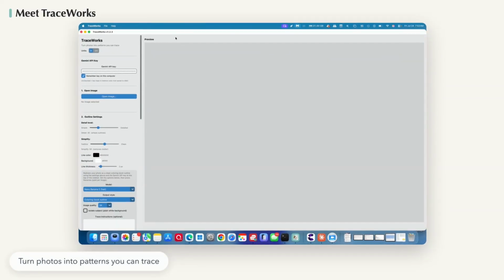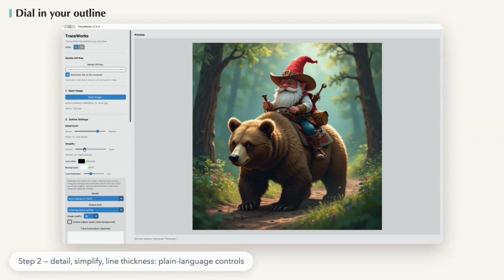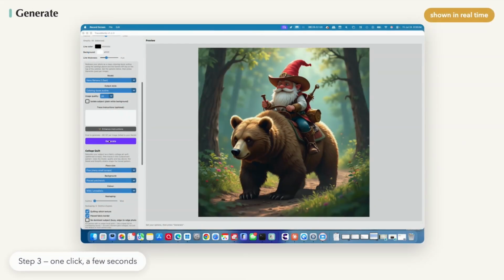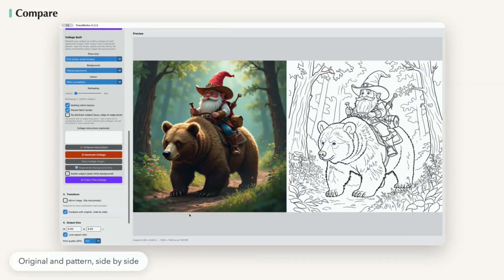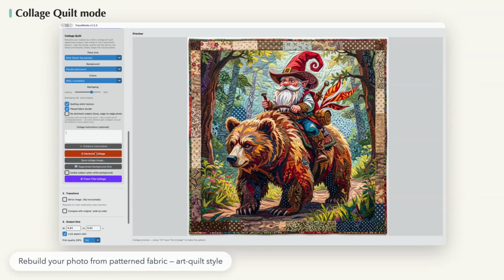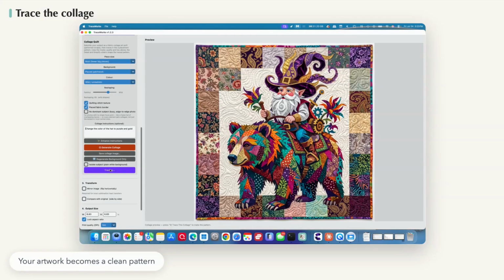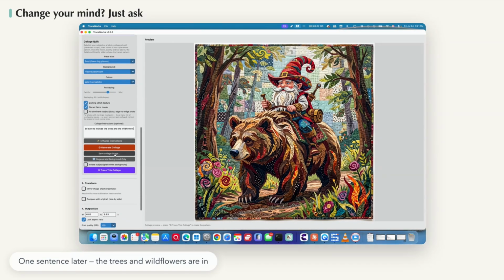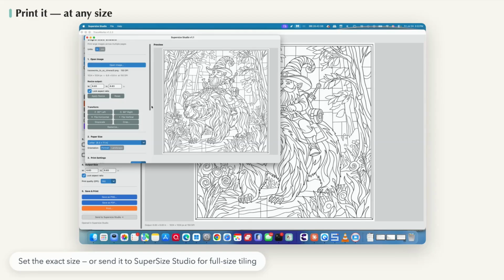TraceWorks Overview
Turn any photo into a clean, ready-to-trace pattern — no drawing skills needed.

TraceWorks takes a picture — your pet, a landscape, the grandkids — and redraws it as a crisp black-and-white outline you can print and trace onto your backing. Made for rug hookers, punch needle artists, embroiderers, quilters, wood burners, and anyone who works from a hand-traced pattern.

NEW: TraceWorks now runs in your browser too — same license, right on your iPad, iPhone, or tablet.

Works on Mac (Apple Silicon), Windows 10/11, and any web browser. One-time purchase, free bug fixes forever, 12 months of updates included.

🔑 TraceWorks uses Google's Gemini AI with your own free-to-get API key (images cost a few cents each, billed by Google, never by us). Step-by-step key setup

🖨️ Need your pattern bigger than one page? Our companion app SuperSize Studio tiles it across as many sheets as you need

TraceWorks is made by Blazing Concepts, a one-person software workshop in Ontario, Canada. Built by a maker, for makers.